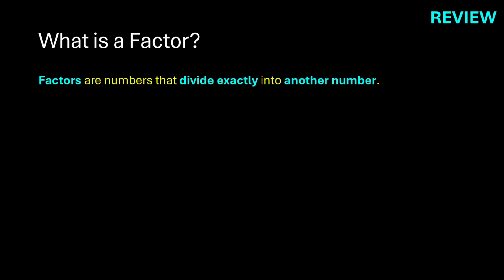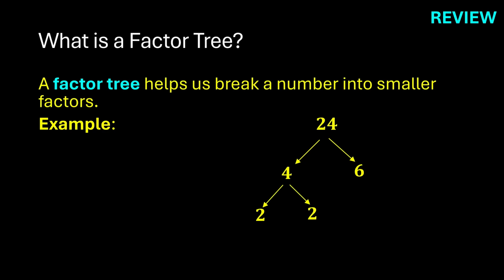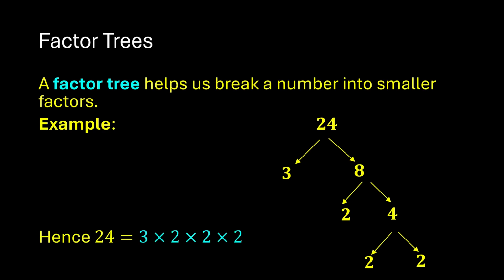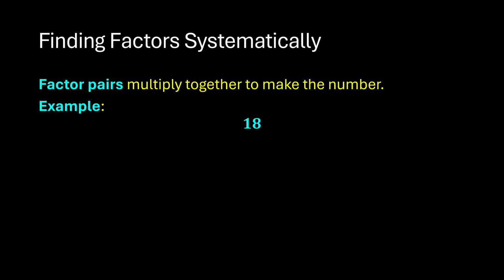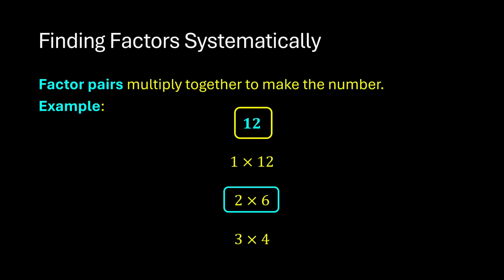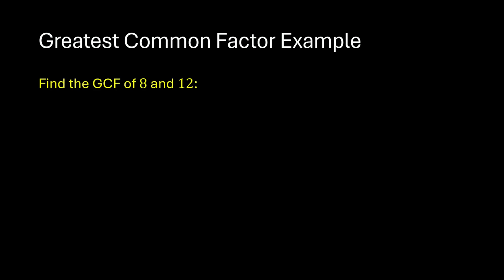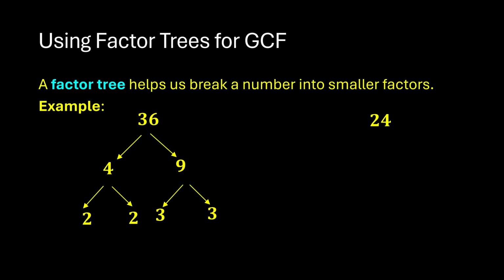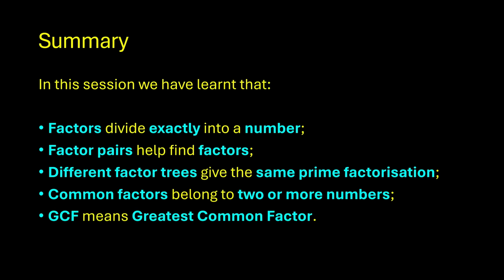6. Factors and Greatest Common Factors 1